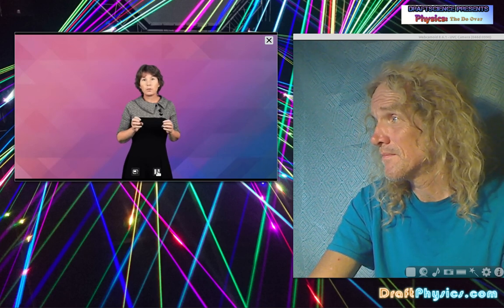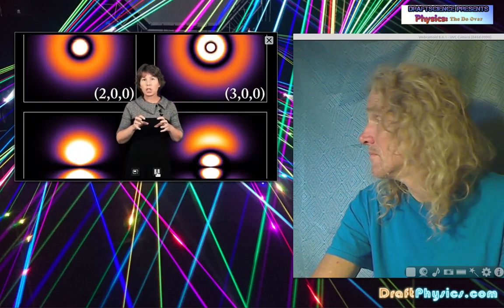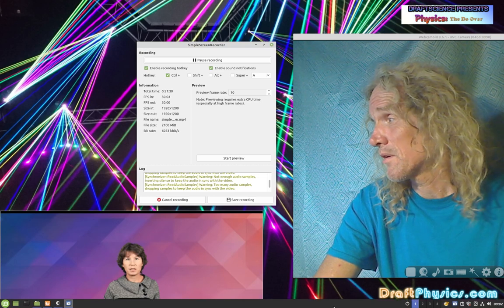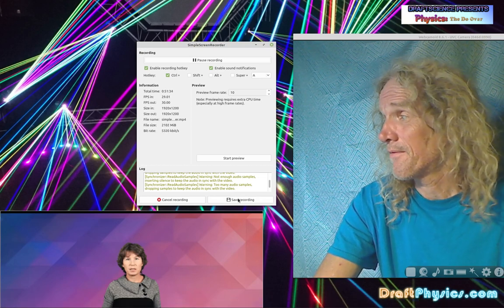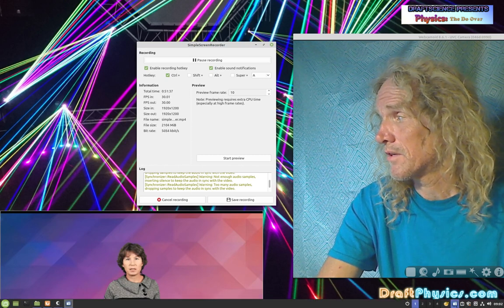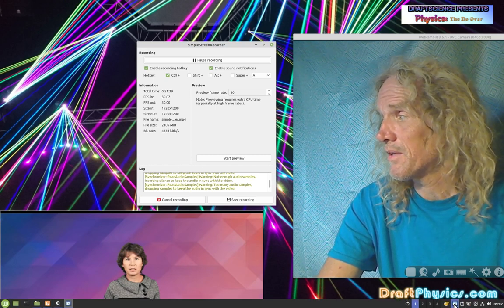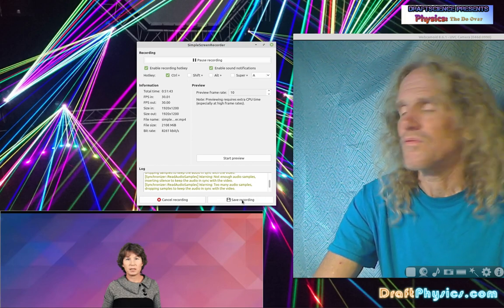DraftScience vs the religion of Sabine Hossenfelder